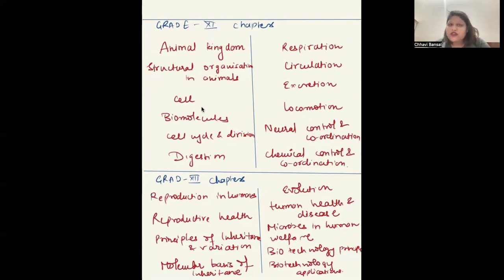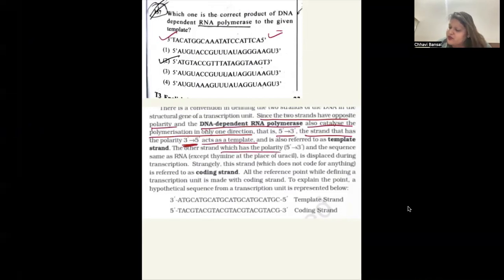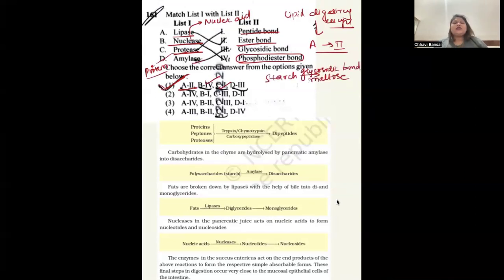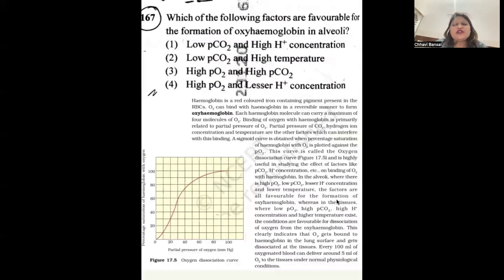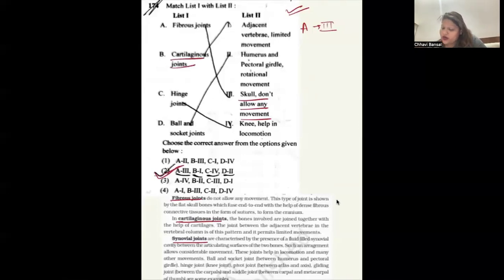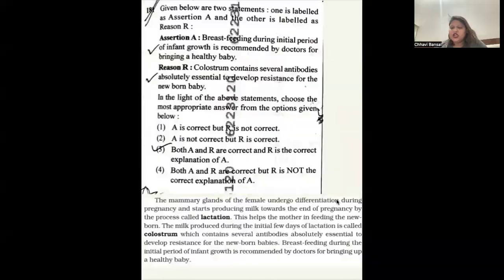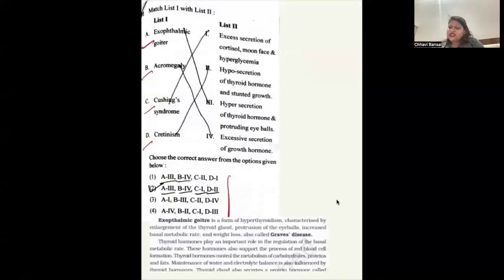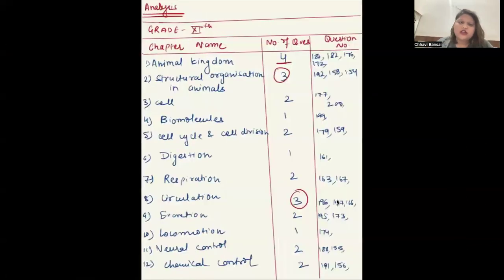Revealing NEET 2024 Exam Secrets | Complete zoology analysis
Revealing NEET 2024 answer key and the detailed solutions for it. All the questions are tagged to the ncert as well to understand the part from where the answers are present in NCERT.